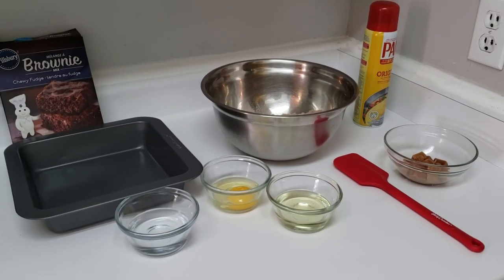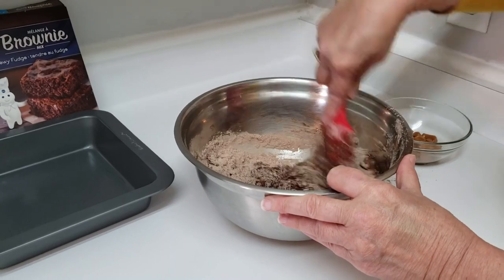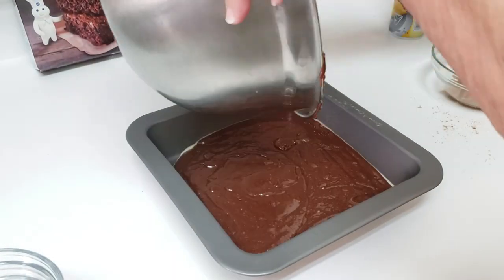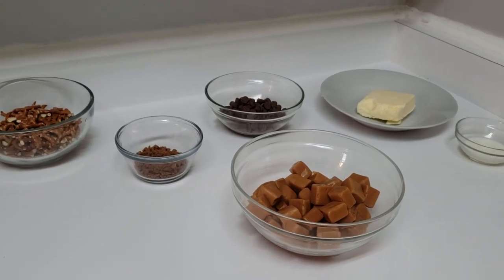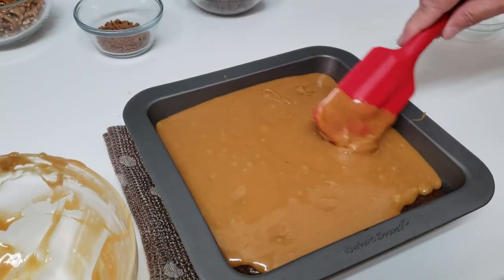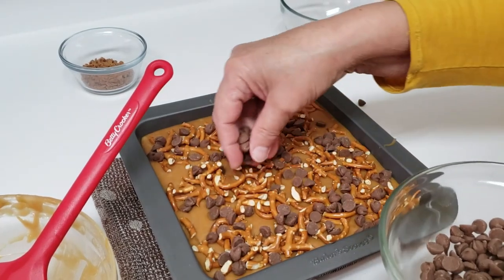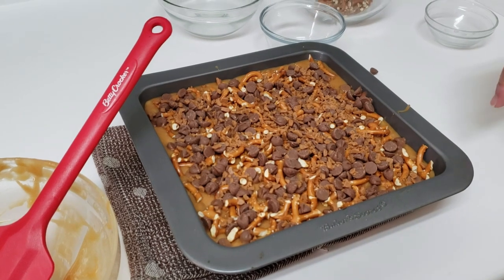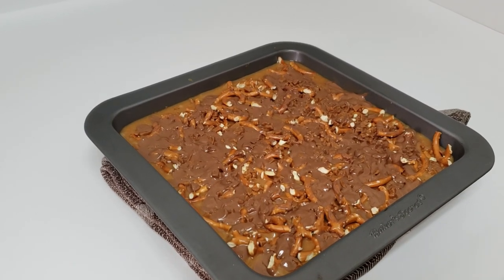Salted Pretzel Caramel Brownies - So Decadent & So Easy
Want to impress people with the best brownies they ever had?  Then try this super simple over the top decadent recipe for Salted Pretzel Caramel Brownies.
Salted Pretzel Caramel Brownies Recipe
1 10 oz bag individually wrapped caramels
1 pkg fudge brownie mix
Ingredients to make brownies according to package directions
1/4 cup butter
1 Tbsp milk
1 cup broken pretzels
3/4 cup chocolate chips
1/3 cup toffee or skor bits.

Make brownies according to package directions. Before putting in the oven place pieces of caramel cut in half in rows (approx 1 caramel half for each cut brownie you will have).  Cook to package directions.
Just prior to the brownies being taken out of the oven place 1/4 cup butter, the remainder of the caramel and milk in a microwave safe bowl and microwave on high for 30 second increments until butter and caramel is melted.  Mix vigorously with a spoon until the caramel sauce is well mixed.  Pour immediately over brownies as soon as they come out of the oven.

Top caramel with pretzel pieces, chocolate chips and skor bits.  Put tinfoil over baking dish and let sit for approx 2 minutes until chocolate chips melt.  Lightly move spatula over chips to remove the chocolate chip shape.  Do not mix.

Let cool and serve.